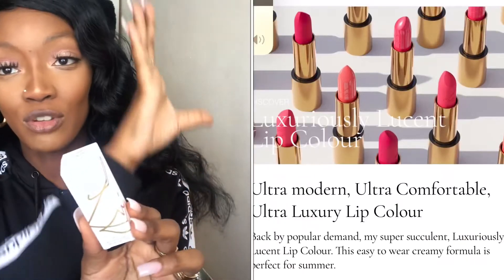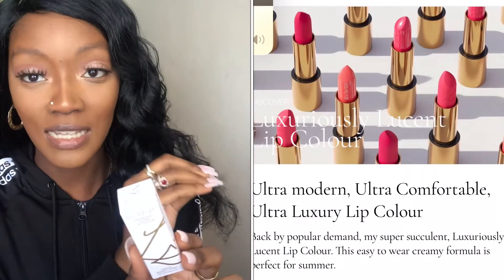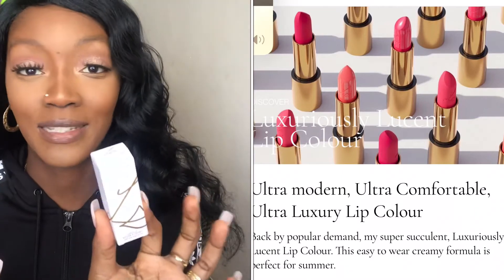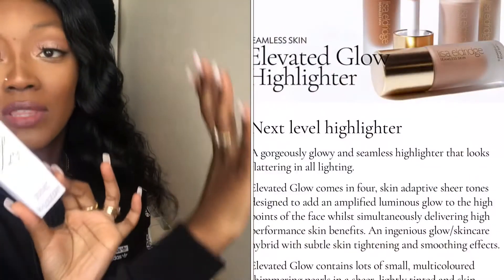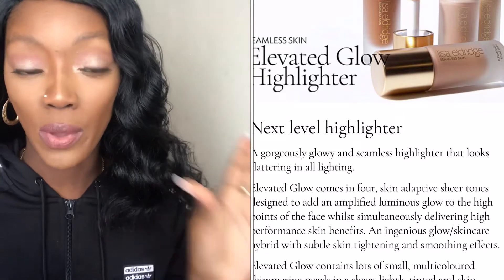💗New! Lisa Eldridge Summer Collection 2021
I’m Dutchess and this is my sparkly YouTube channel💗I’m someone who loves reviewing the latest make up products and I also do some tutorials. Some Other things that are included on my channel are fashion hauls I do once a month and travel vlog.

💗In today video I’ll be doing something a review of the new Lisa Eldridge summer 2021 collection.

Huda beauty - jelly hydrating water primer
Fenty beauty - baby what it dew
Bobbi Brown - Intense Serum Corrector Deep Peach
L’Oréal- glow mon amour liquid illuminator
Huda beauty faux filter foundation - nutmeg
Too faced born this way concealer - chestnut
Too faced born this way concealer- warm sand
Too faced born this way concealer- golden beige
Make up revolution - translucent powder
Benefit - precisely my brow pencil
Benefit - gimmie brow gel
Tom Ford eyeshadow - insolent Rose
Collection - clear mascara
Rimmel - waterproof mascara
Givenchy - prisme loose powder shade 5
Fenty highlighter - how many carats?!
Fenty beauty setting spray - baby what it dew

💗Foundation shades
Huda beauty faux filter foundation -   Original 520G nutmeg, new one - Coca
Fenty powder matte foundation - 420
Gucci Fluide De Beauté Fini Naturel foundation - 380N

channel. I would love you to be part of my peaches 🍑